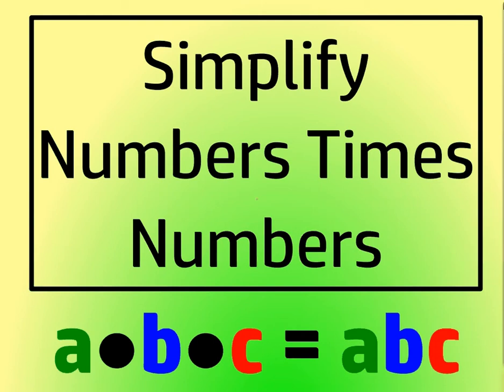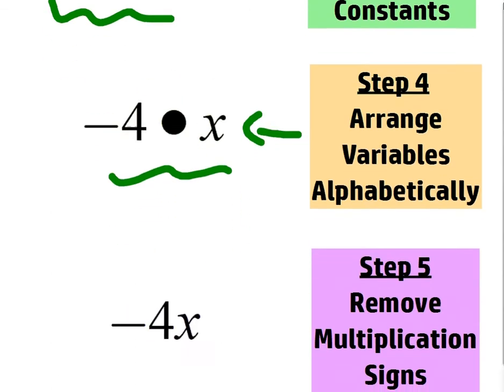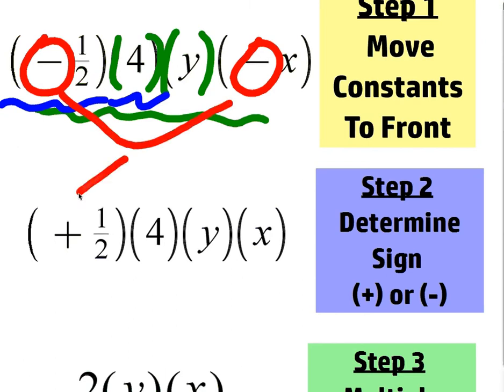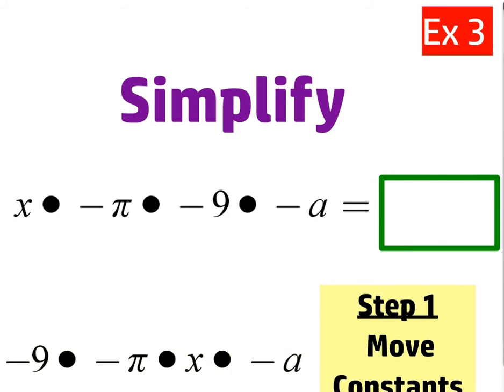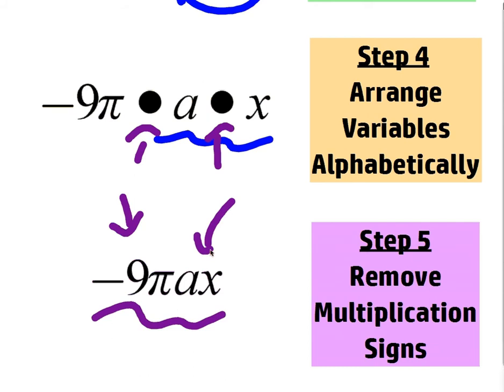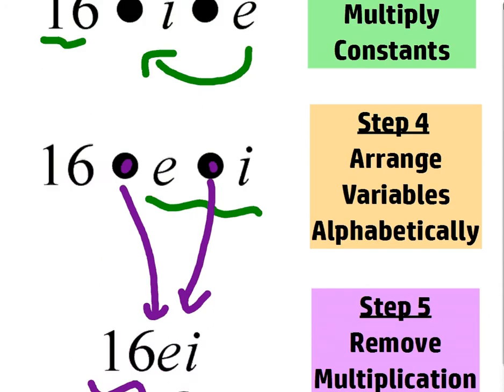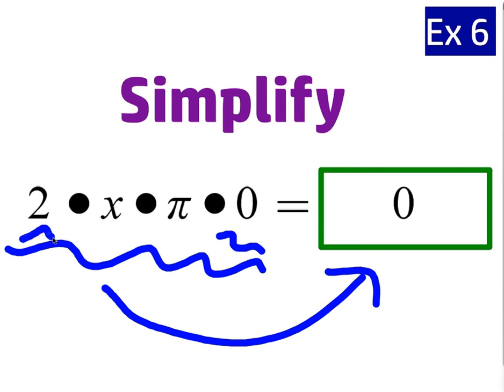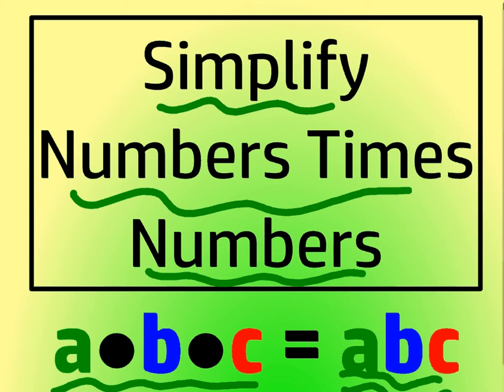Simplify Numbers Times Numbers